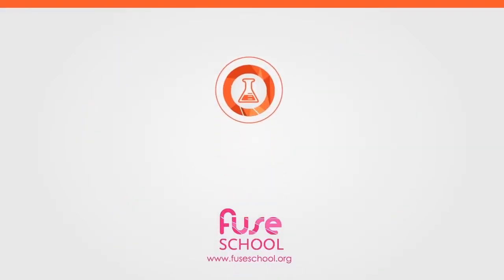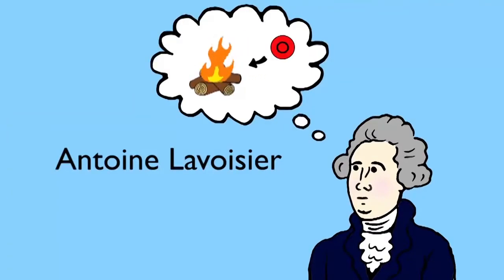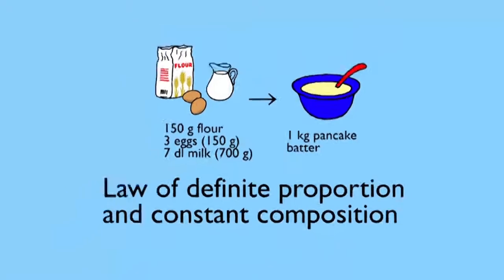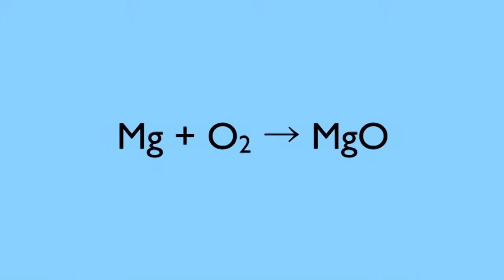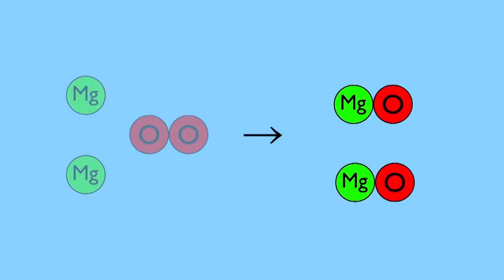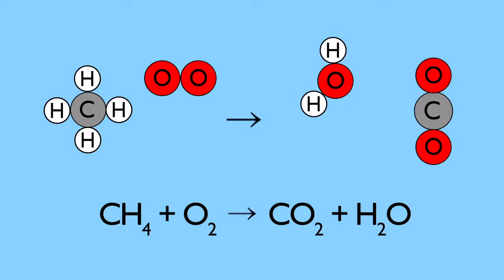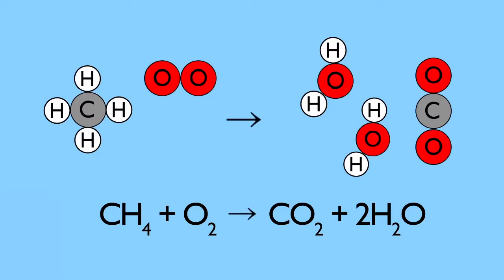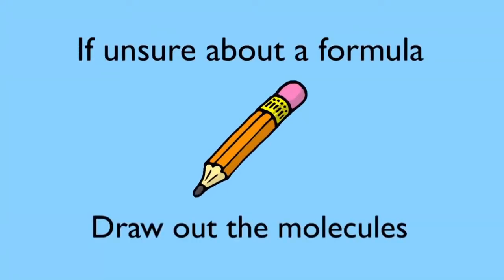The Law of Conservation of Mass